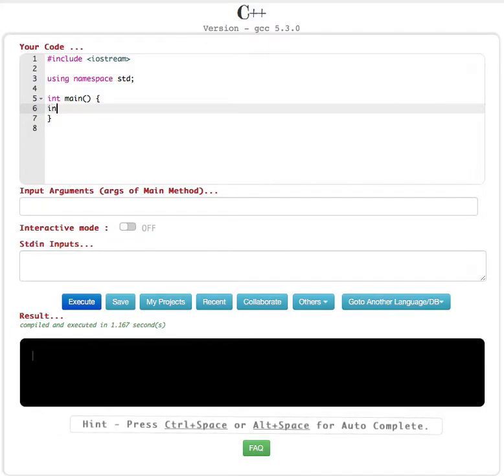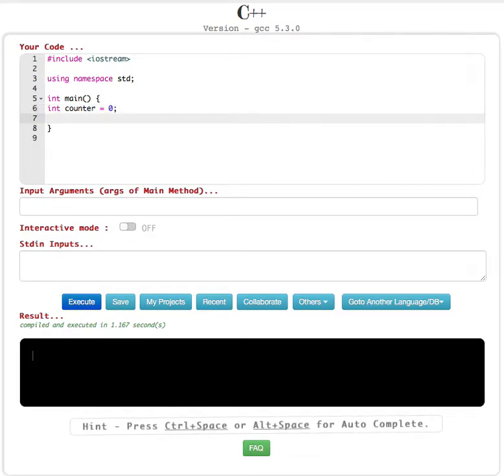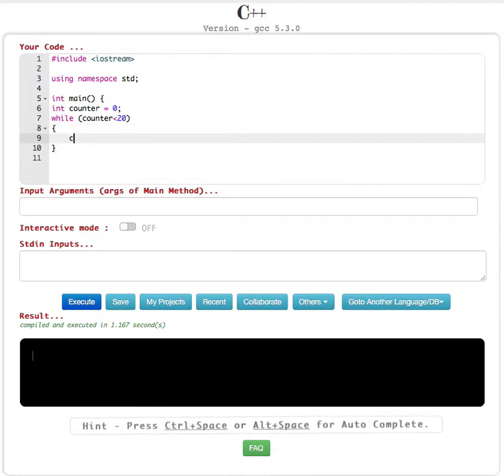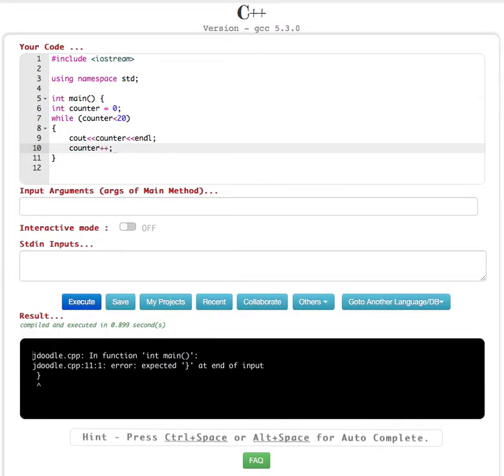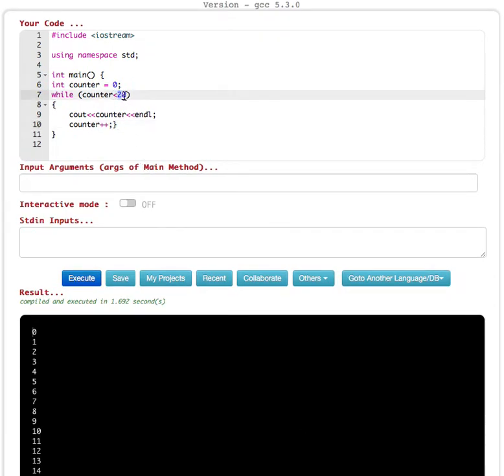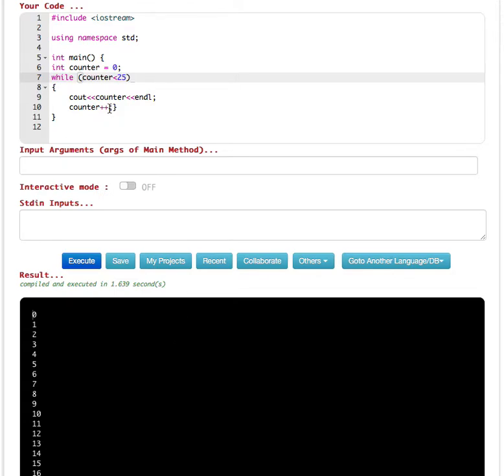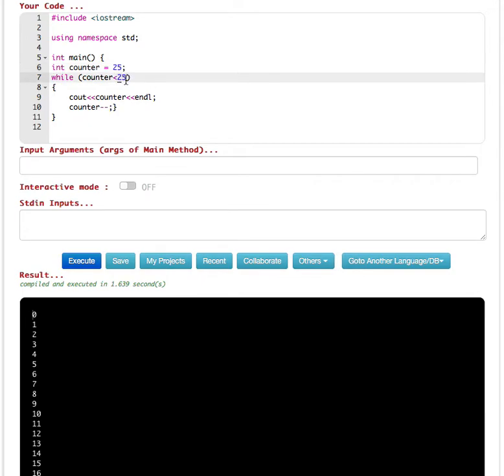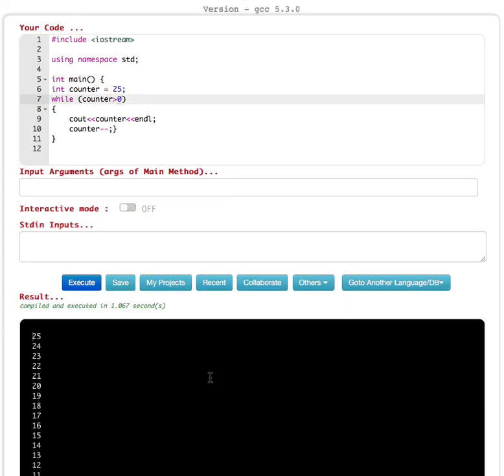C++ Programming Tutorials - While loop - Computer Aided Analysis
In this video C++ Programming Language Tutorial, we will be going over LOOPS. We will cover

 WHILE LOOP